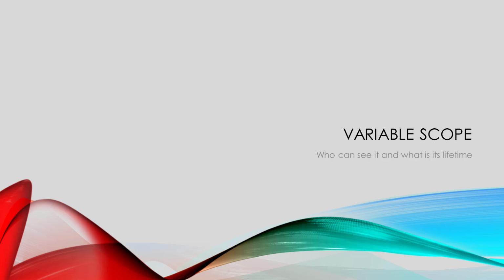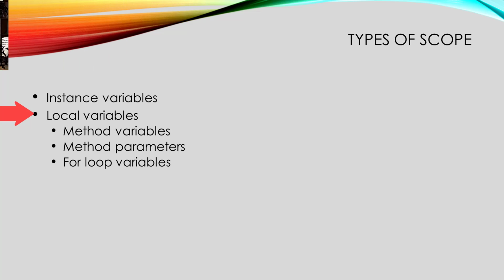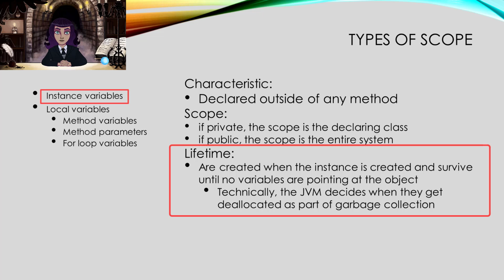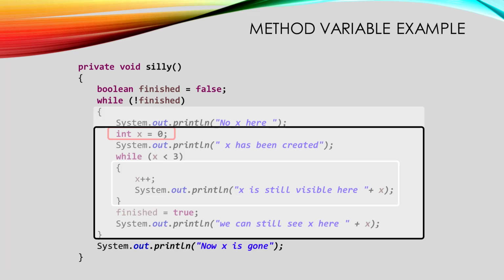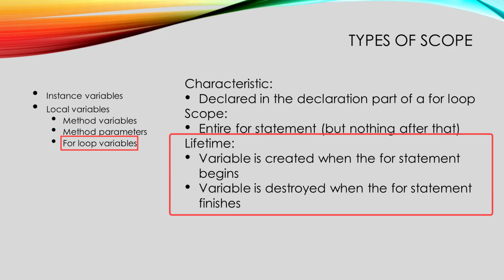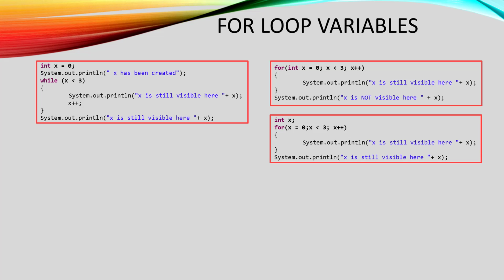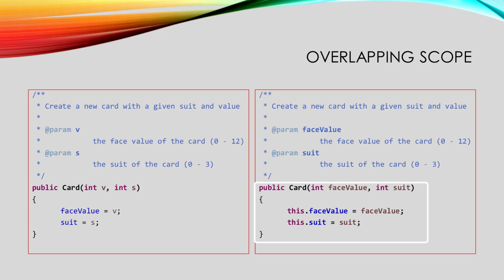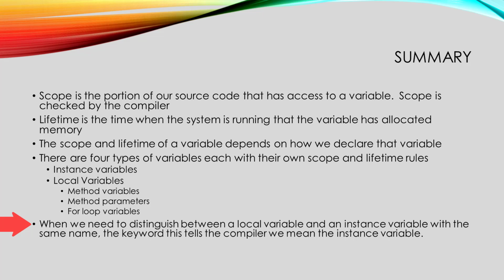Stage 6 #2 Variable Scope and Lifetime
The way we declare a variable determines which parts of the code can see it (we call this it's scope) and when it gets created and deleted when the code is running (we call this it's lifetime).  This video describes the four kinds of scope in Java and the lifetime that each of those kinds of scope give to an variable.